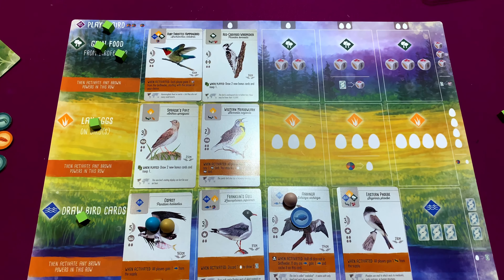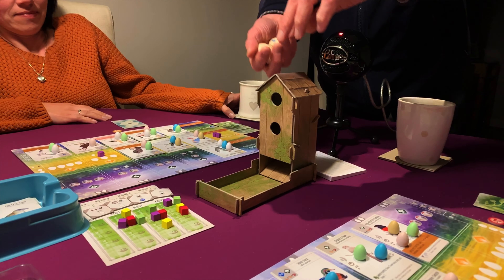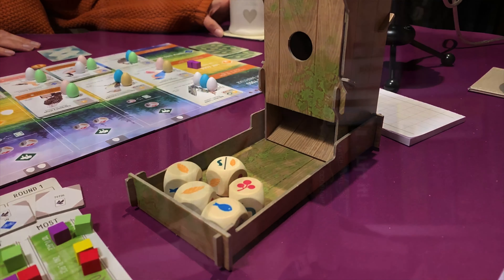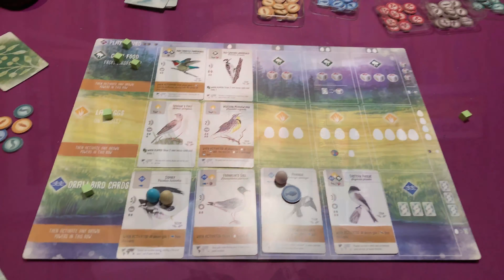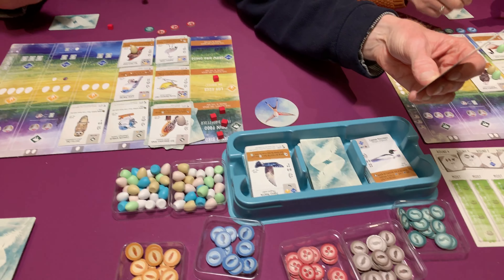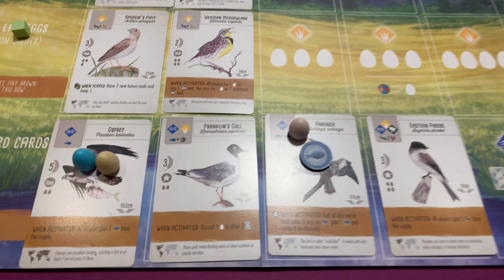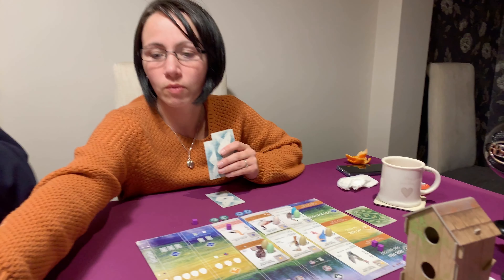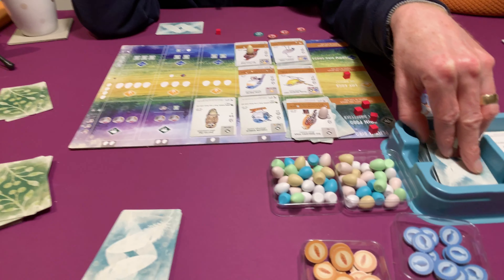Wingspan Board Game - Quick Review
Quick review of Stonemaier Games Boardgame Wingspan